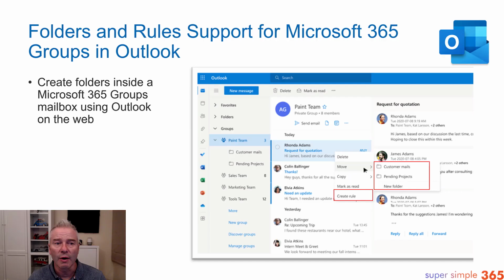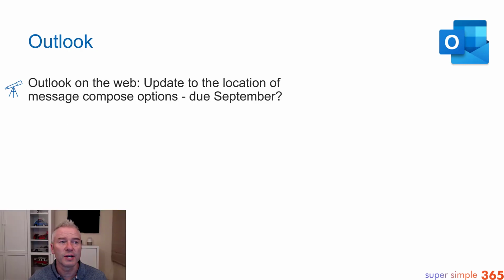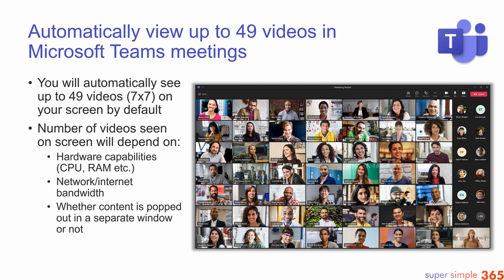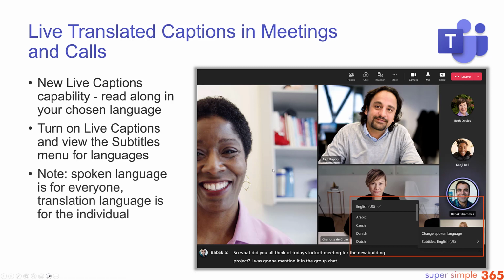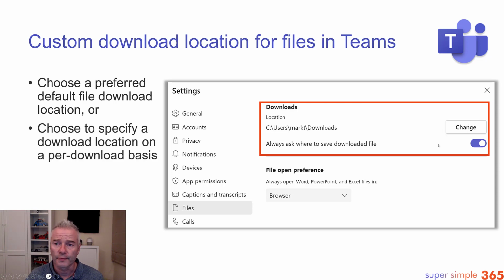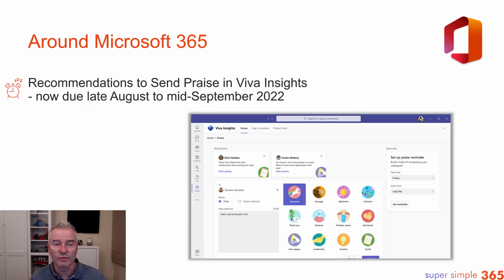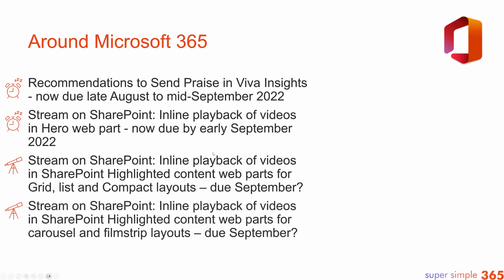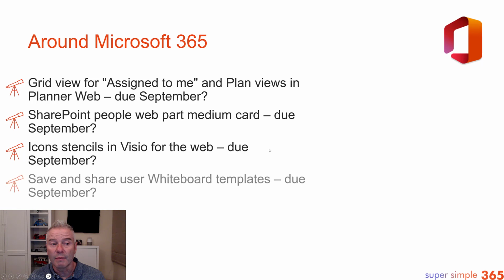What's new in Microsoft 365 and Teams 20th August to 4th September 2022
Welcome to our fifteenth roundup of Microsoft 365 and Teams updates for 2022; hand-picked highlights from the admin centre and Microsoft 365 Roadmap.

Do you find these updates helpful? If you do, please do me a favour and sponsor me…even just one pound, dollar, euro or whatever your local coin is. Along with The Inform Team, I’m walking 12.4 miles of the Monopoly board in London to raise money for the children’s charity Northern Lights. You’re just a click away from helping a child with a life-limiting illness go on the holiday of a lifetime. Thank you

Here’s what we have in this video roundup (head to the blog for more updates):

 00:15 OneDrive
 00:47 Outlook
 02:31 Teams
 05:21 Around Microsoft 365

🔗 For even more updates, read the blog version of the update